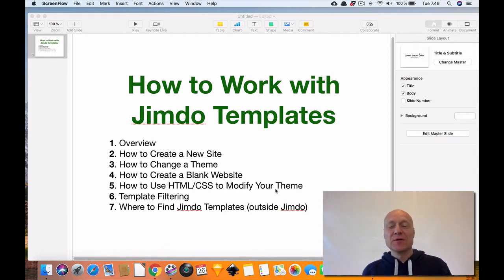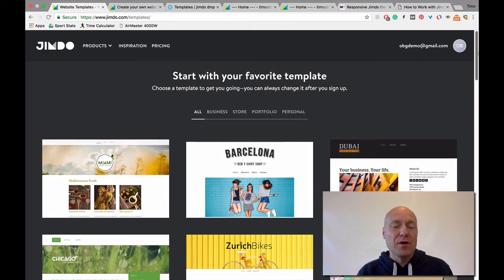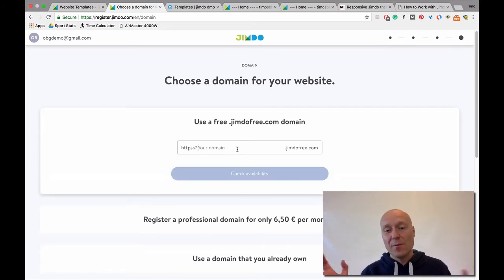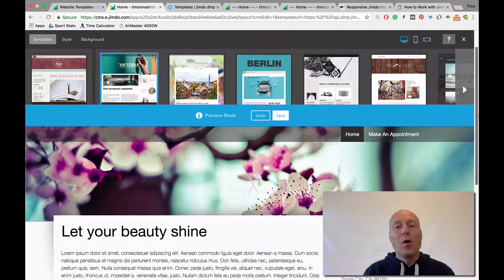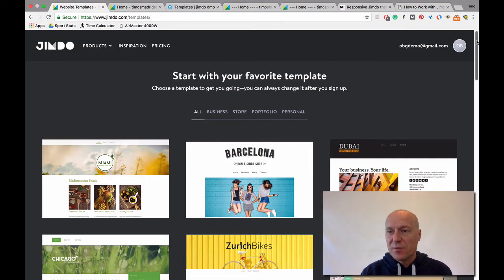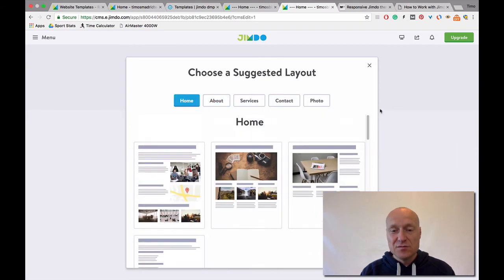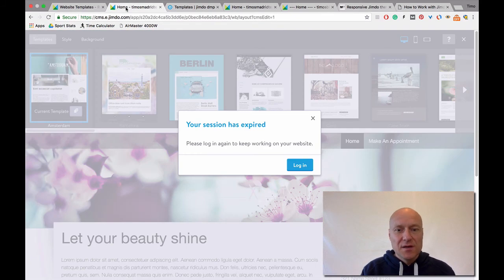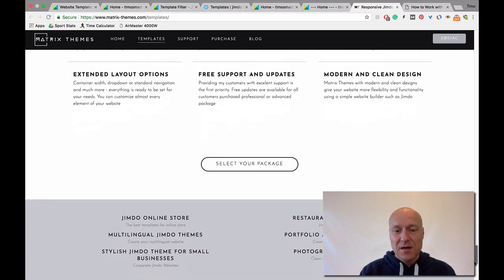How to Work with Jimdo Templates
In this video, I'm going to show you various ways on how to work with Jimdo Templates.

1. Overview
General information to know about Jimdo Templates.

2. How to Create a New Site
How to pick a template when creating a new website.

3. How to Change a Theme
How to change a theme for your existing website (yes, this is possible with Jimdo!).

4. How to Create a Blank Website
Perhaps you'd like to create a website design from scratch, by using a blank template? This is what the blank template enables you to do.

5. How to Use HTML/CSS to Modify Your Theme
Are you competent with HTML and CSS? You can use these technologies when editing Jimdo templates.

6. Template Filtering
A simple way to find a template with certain components in it.

7. Where to find Jimdo Templates (outside Jimdo)
What if the templates that Jimdo provides are not enough for you? No worries, I got you covered!